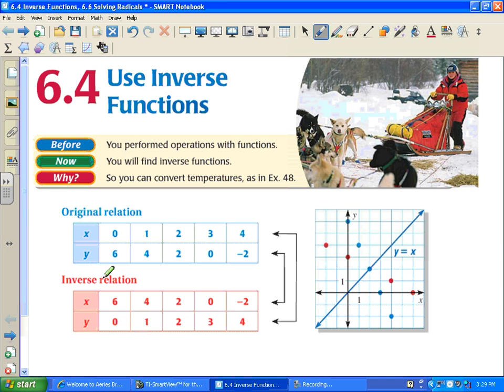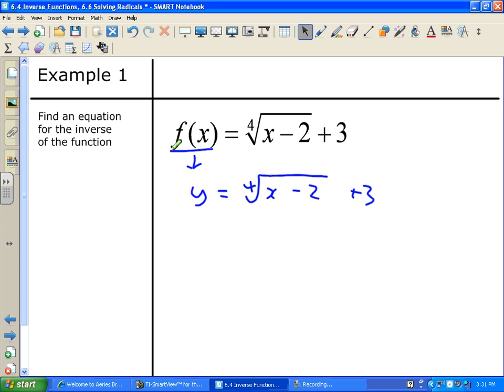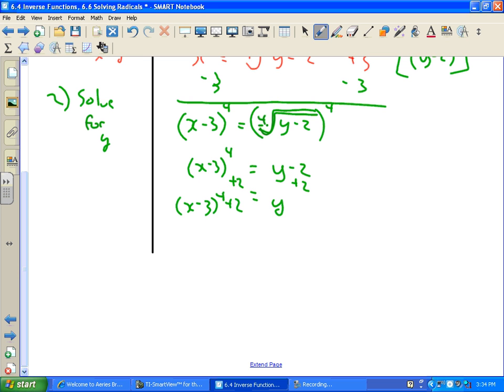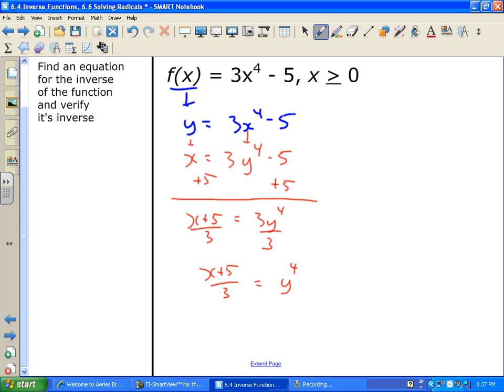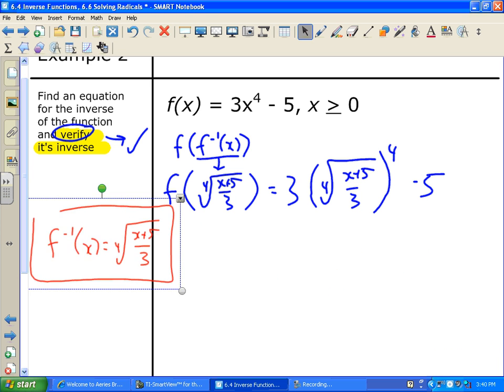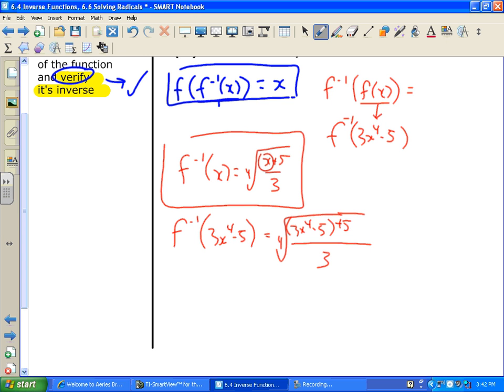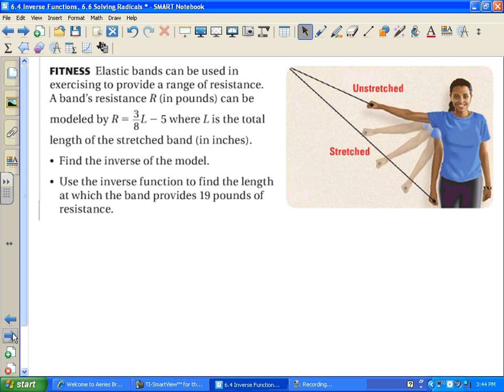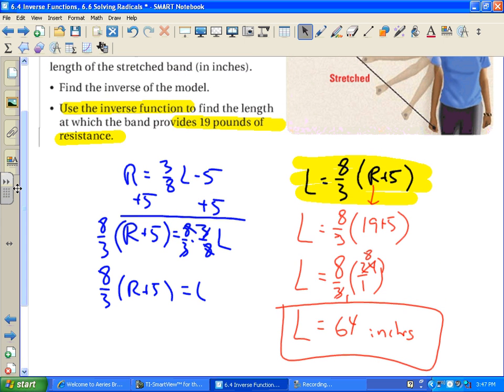Algebra 2 Chapter 6 Section 4 (6.4)